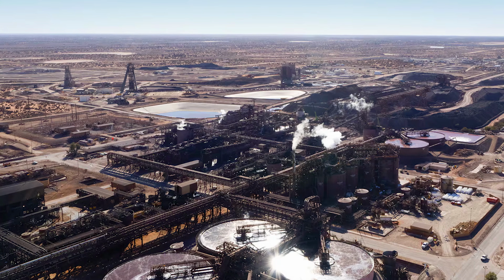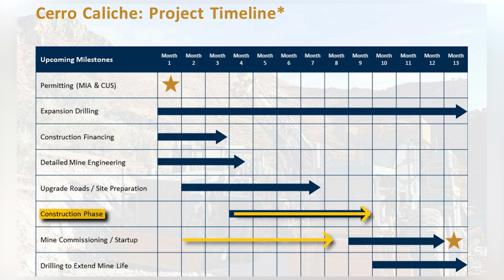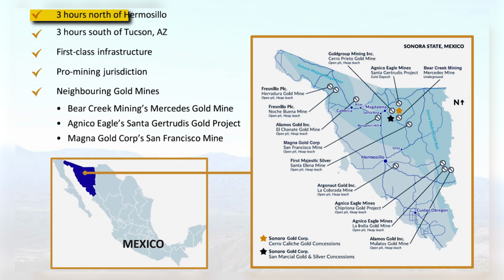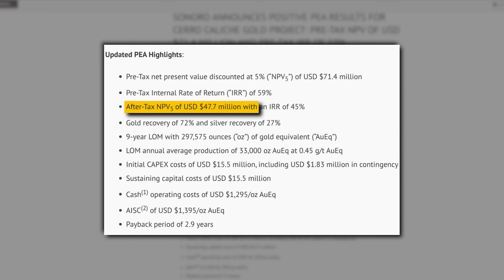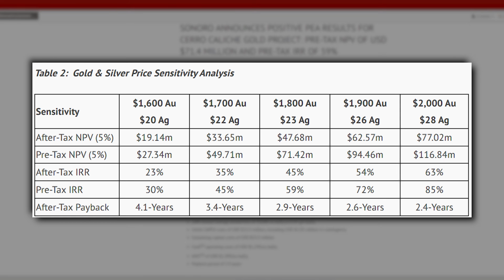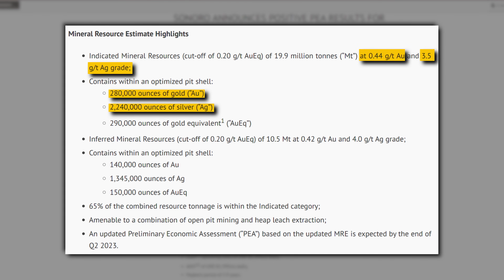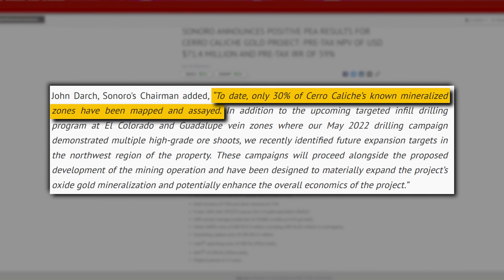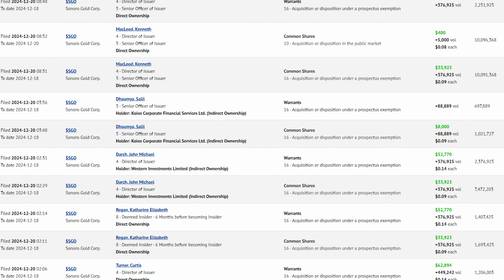Sonoro Gold: The Cerro Caliche Project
🏭 Taking a look at Sonoro Gold [CVE: SGO] and their approach to smaller-scale gold development in Mexico. Why some mining companies are finding success by thinking differently about project scale and development timelines.
🔔 Let me know your thoughts on smaller mining operations in the comments.

FULL DISCLOSURE:
Sonoro Gold is a client of Canacom Group, the parent company of The Deep Dive. Canacom Group is currently long the equity of Sonoro Gold. The author has been compensated to cover Sonoro Gold on The Deep Dive, with The Deep Dive having full editorial control. Not a recommendation to buy or sell. We may buy or sell securities in the company at any time. Always do additional research and consult a professional before purchasing a security.

Looking for better insights on the markets? The Deep Dive Spotlights is providing exclusive industry insights from executives, insiders, technicians, specialists and more.

We're upgrading our Canadian small cap coverage from written to visual, hitting investors with a double dose of market insights to provide a special look into just what's happening in the Canadian public markets.
TheDeepDive.ca Team

Writers: Jordan Lutz & Steve Hyland
Producer: Chriz Rayos
Host: Steve Hyland
Post Production Head: Oveja Rayos